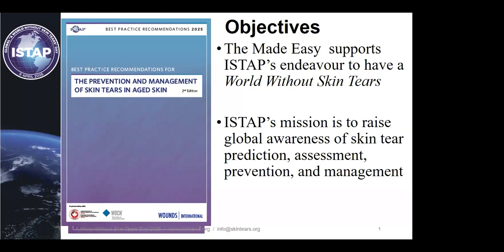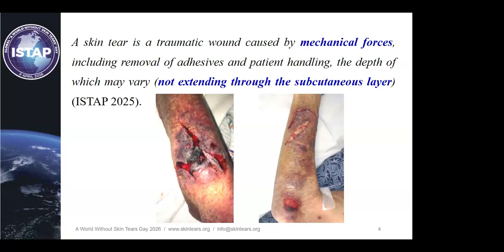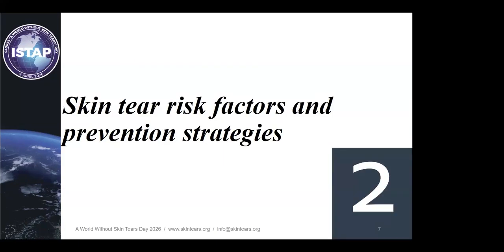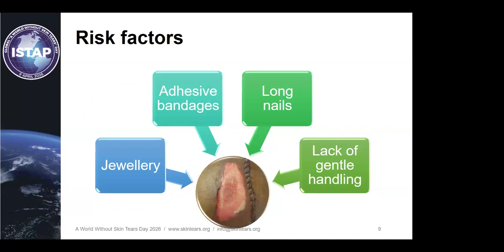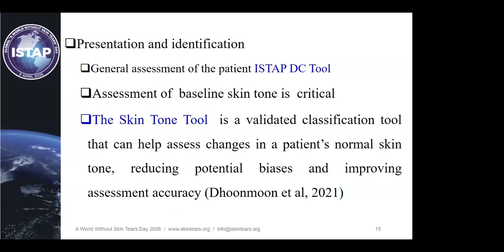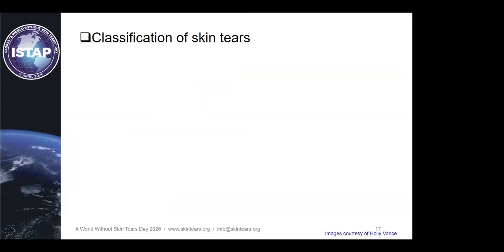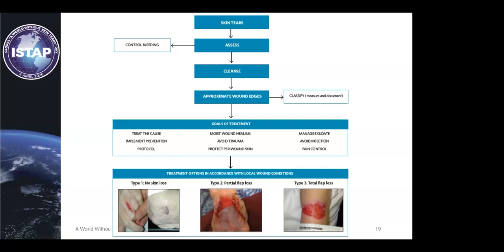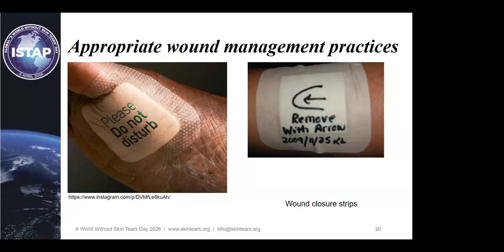Skin Tear Made Easy (A World Without Skin Tears Day 2026)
From ISTAP's fifth annual "A World Without Skin Tears" Day on April 9th 2026.

This segment, presented by Emmy Nokaneng, B Sc. B Ch D. PG Dip Odont. M Ch D (South Africa), covers skin tear made easy.